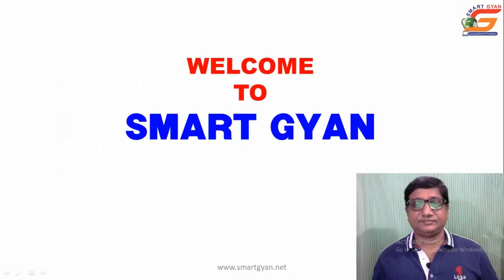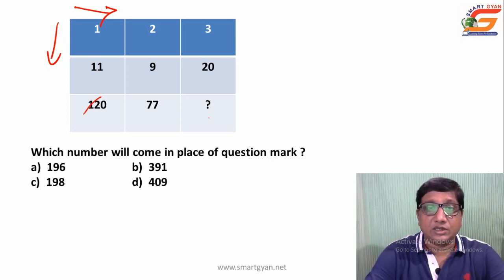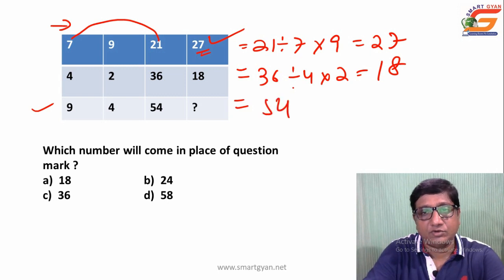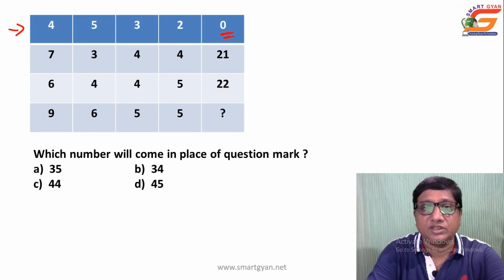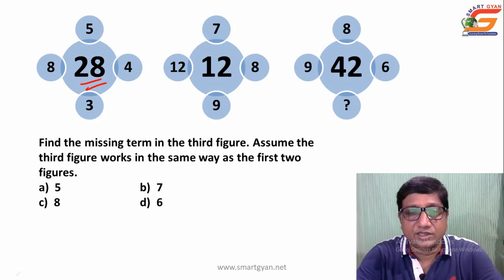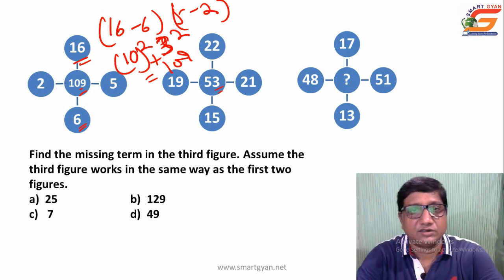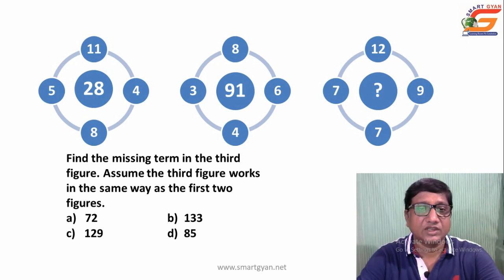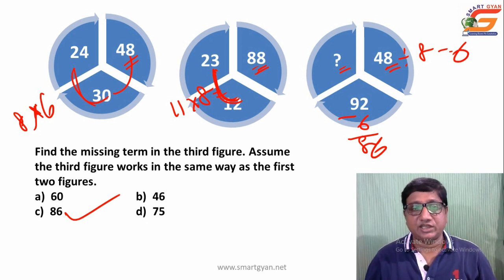Infosys Recruitment I 2021 Pass out batch I Puzzle with Solutions I Concept ,Tricks and techniques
Infosys  Recruitment I 2021 Passout batch I Questions and Answers I Solving Official Sample Paper,
infosys puzzle questions with answers,
infosys puzzle,
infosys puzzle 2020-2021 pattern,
infosys puzzle latest pattern,
infosys numeric  puzzle with tricks and techniques,
infosys puzzle 2021 batch concept with tricks and techniques,
infosys  recruitment test puzzle 2021 batch ,